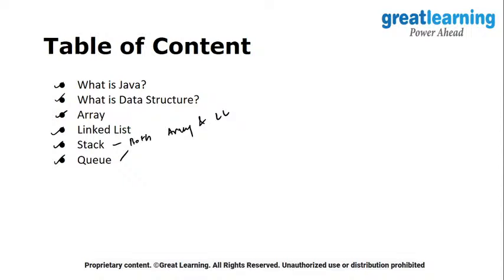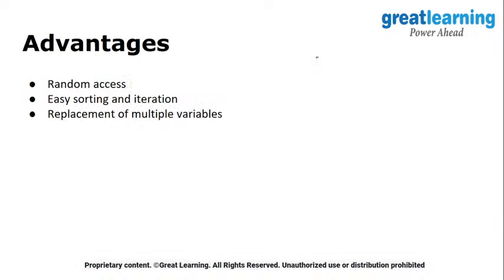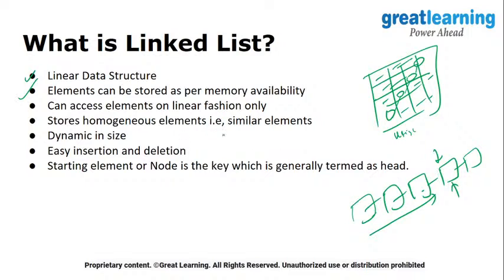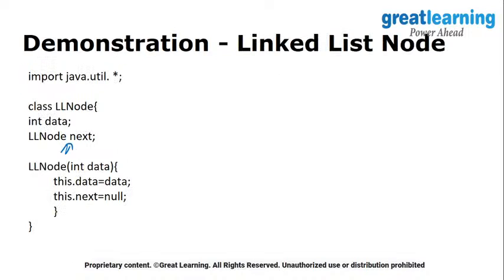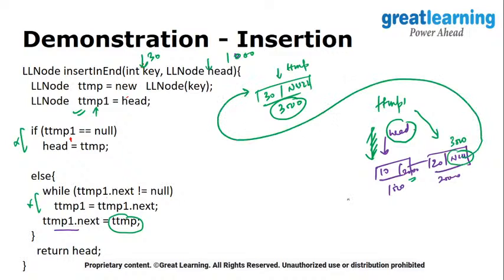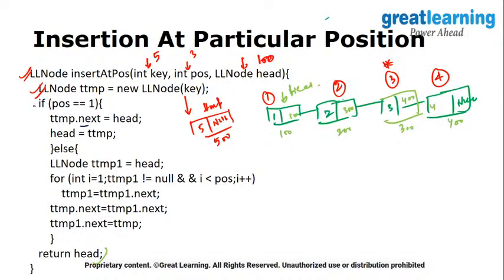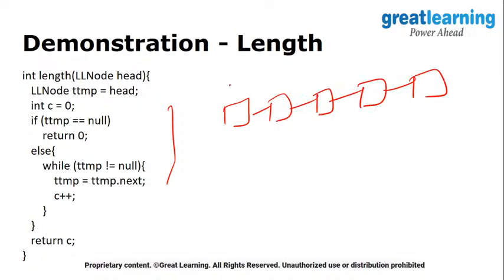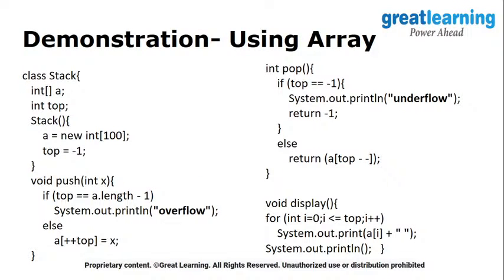Data structures and algorithms in java | Great Learning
Great Learning brings you to this live session on "Data Structures using Java". In this session, we will cover different data structures, starting from linear data structures like an array and different algorithms based on arrays. We will also cover linked list, stack etc. In this session, we will also learn about their implementation using Java.